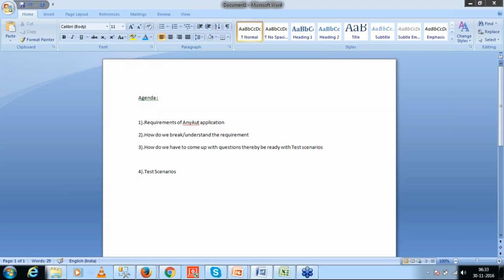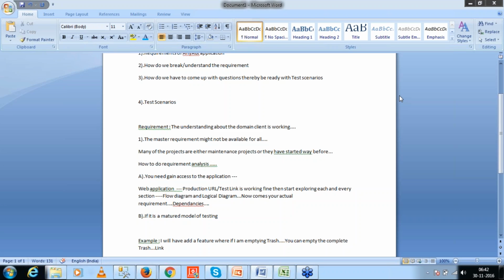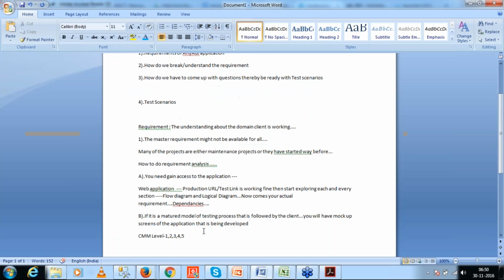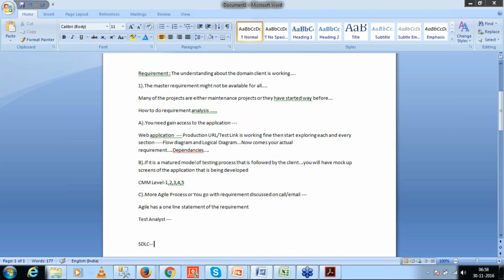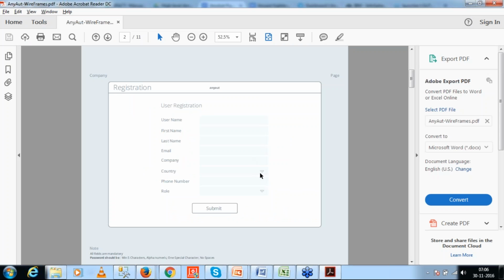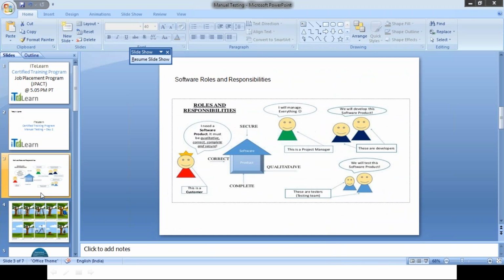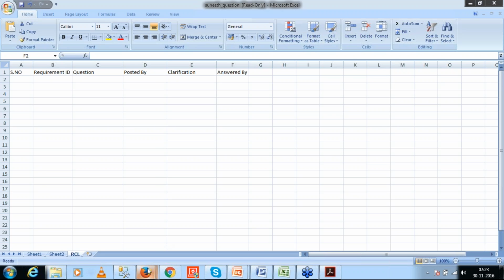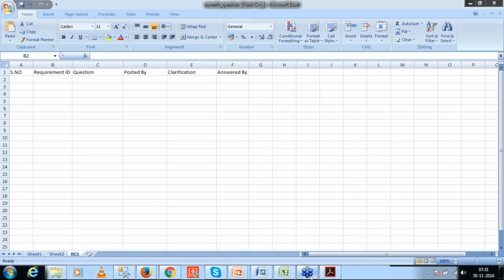JPACT program on Manual Testing for Software Test Automation Engineers Day 02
1).Requirements of AnyAut application
2).How do we break/understand the requirement
3).How do we have to come up with questions thereby be ready with Test scenarios

4).Test Scenarios

Requirement : The understanding about the domain client is working.
1).The master requirement might not be available for all.
Many of the projects are either maintenance projects or they have started way before...
How to do requirement analysis .
A).You need gain access to the application ---
Web application --- Production URL/Test Link is working fine then start exploring each and every section Flow diagram and Logical Diagram...Now comes your actual requirement. Dependancies.
B).If it is a matured model of testing process that is followed by the client...you will have mock up screens of the application that is being developed
CMM Level-1,2,3,4,5
C).More Agile Process or You go with requirement discussed on call/email ---
Agile has a one line statement of the requirement
Test Analyst ---

SDLC—Development Cycle
STLC – Testing Cycle
Waterfall Model,V Model .Agile

Example : I will have add a feature where if I am emptying Trash. You can empty the complete Trash...Link

Database application

1).First

Multiple testers working on Master requirement which is shared among these testers.

You will have a chance where the dependency on the req delayed might break the application...